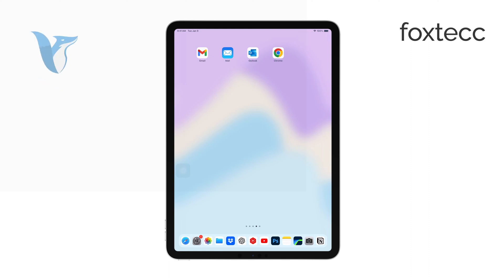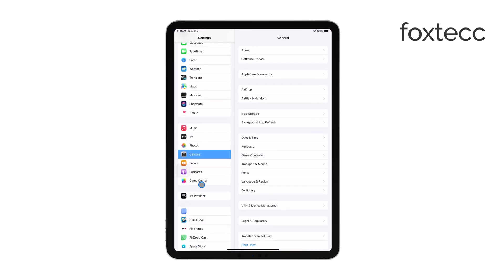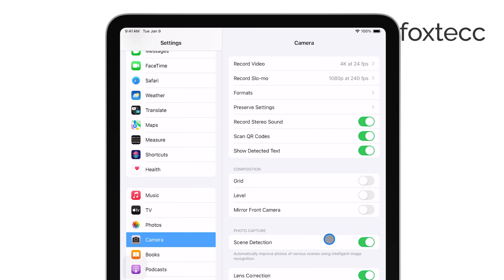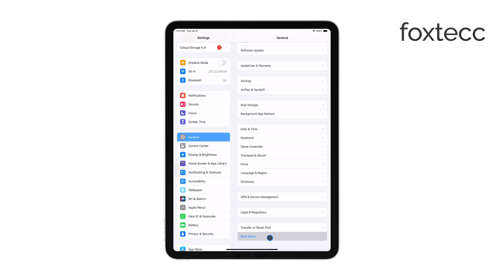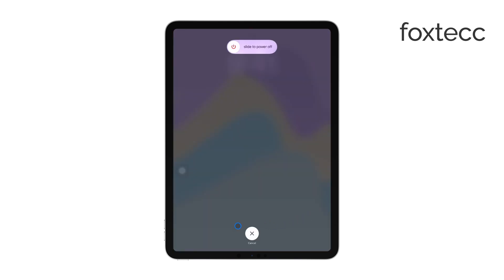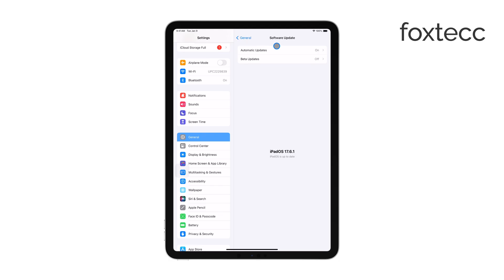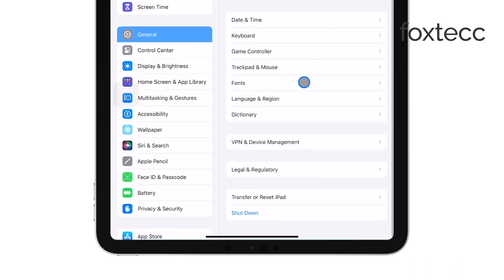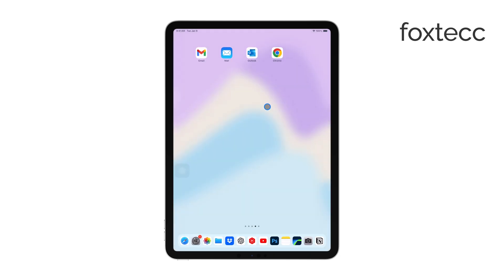How to Fix Inverted Camera on iPad (tutorial)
In this video, we'll walk you through the steps to fix an inverted camera on your iPad. Whether your camera is upside down or displaying images incorrectly, follow our easy-to-understand guide to resolve the issue quickly. We'll cover common reasons for this problem and provide simple solutions so you can get back to taking perfect photos and videos in no time.